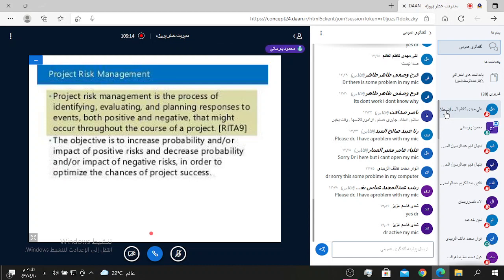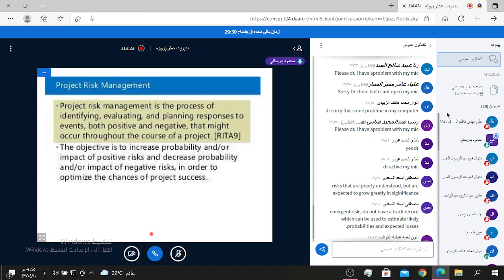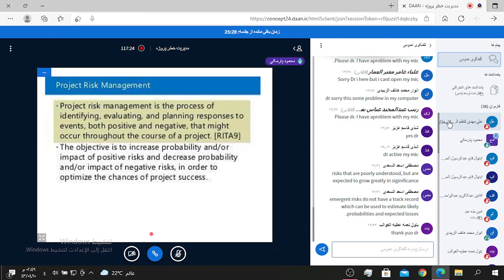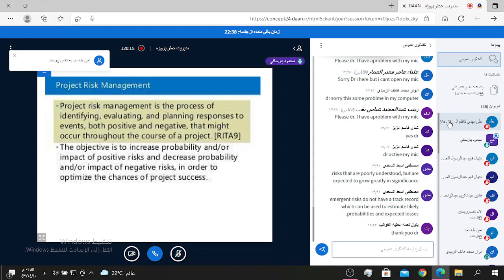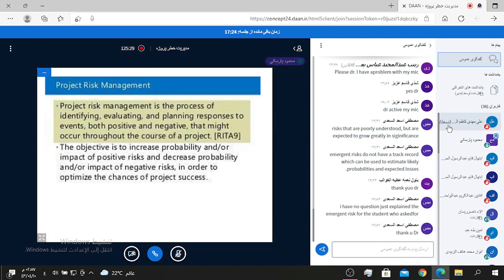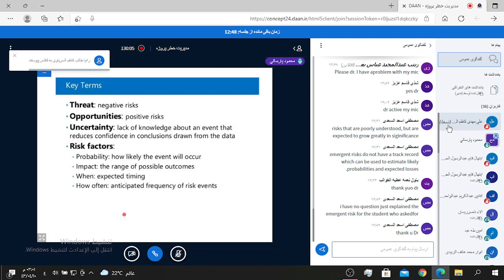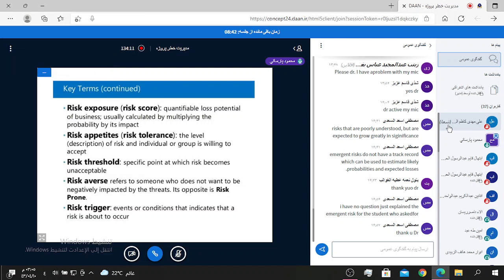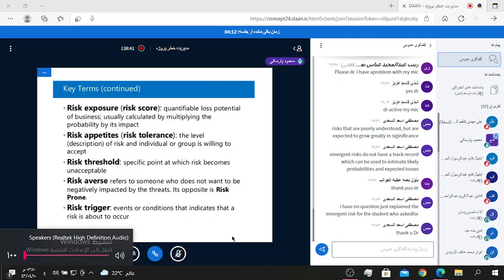محاضرة مخاطر 4 -3